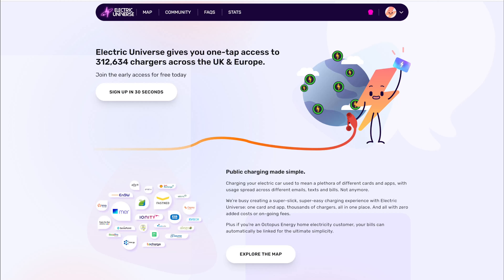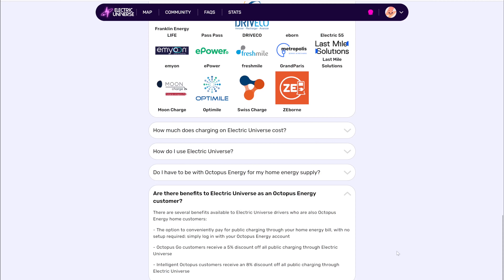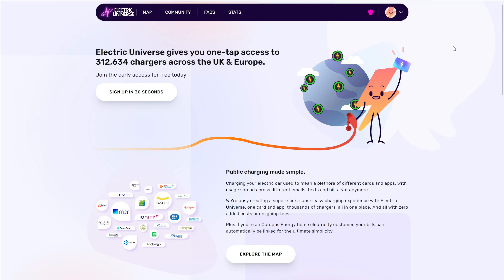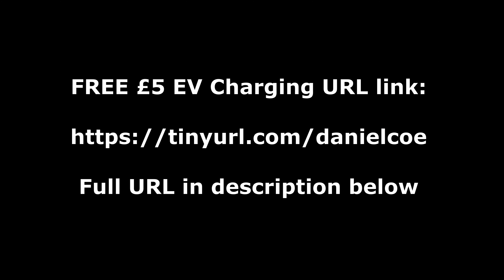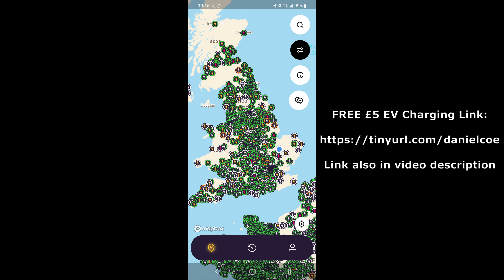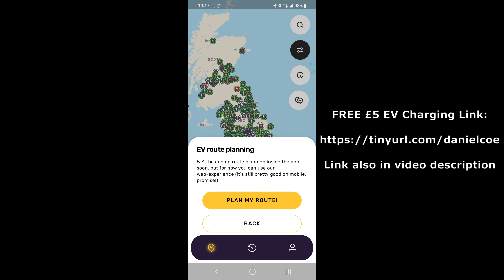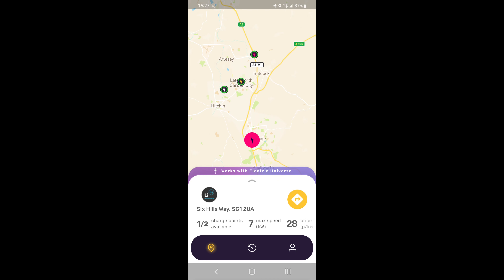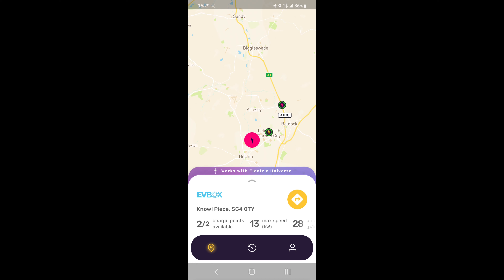Free £5 of EV Charging with Electroverse from Octopus Energy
In this video I take a look at Electroverse from Octopus Energy. One payment card for lots of different EV charging networks, you can even have your charge payments come from your Octopus Energy account if you are a customer.

In order to get the credit you’ll need to have an active payment method linked to your account and have completed at least one charge using the Electroverse card or app. Once these conditions have been met, £5 will be added to your Electric Universe accounts within 24hrs.

If you want to switch to Octopus Energy and get the extra 5% discount on EV charging with 'Go' or 8% discount with 'Intelligent' from Octopus as I mentioned in the video you can also get a £50 bill credit when you switch to Octopus by using my referral link:
or use my code "tough-snail-7955" either when speaking to Octopus on the phone or once your account control panel is live and you can enter it in there or even email Octopus and tell them.